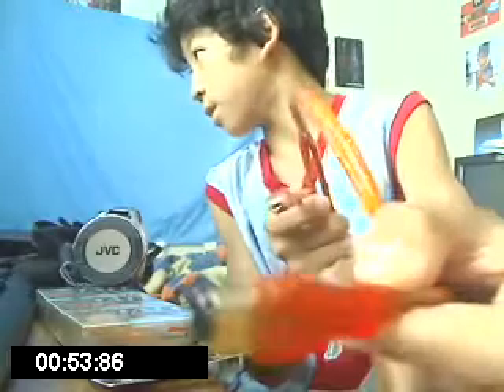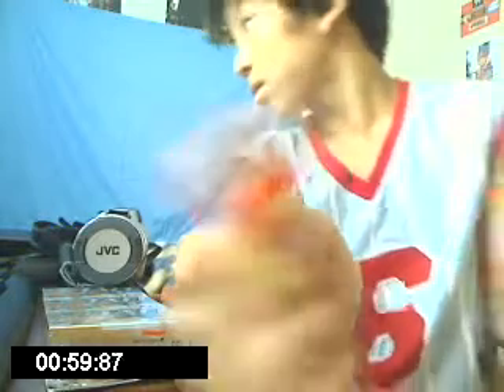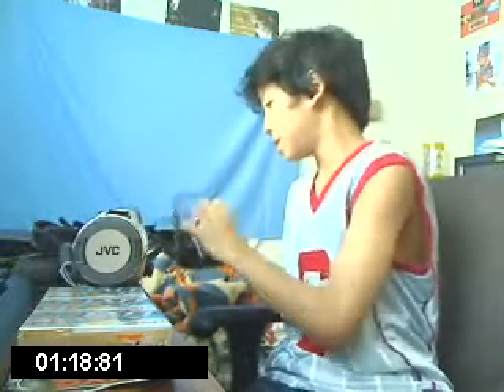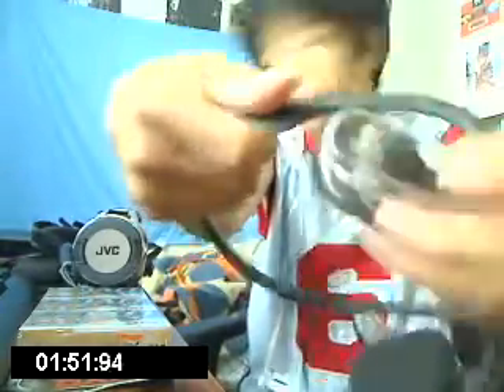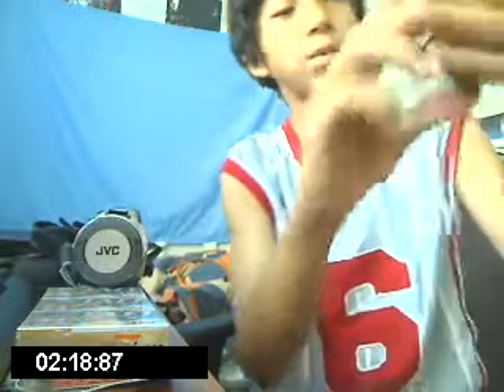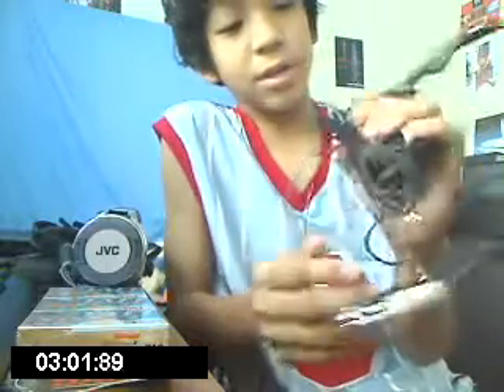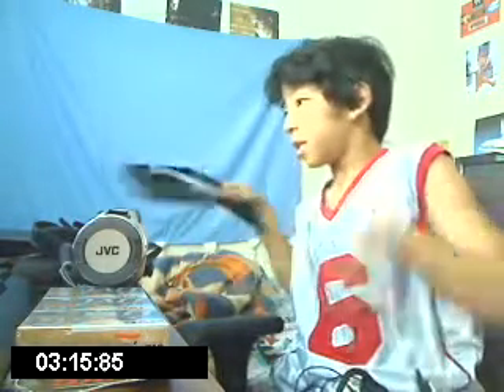Geek Update 3.2- It's back....Also new stuff!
All content going forward will be uploaded there so don't miss out. Just some geeky update quick ones anyhow there geeky and updates!